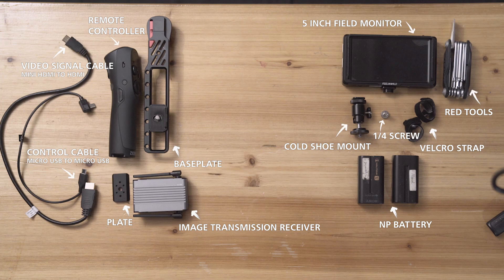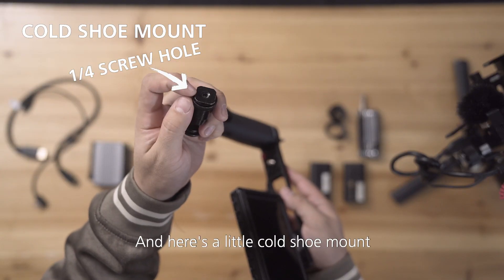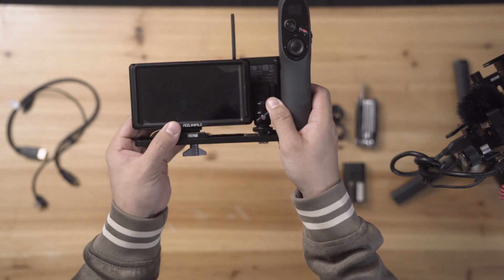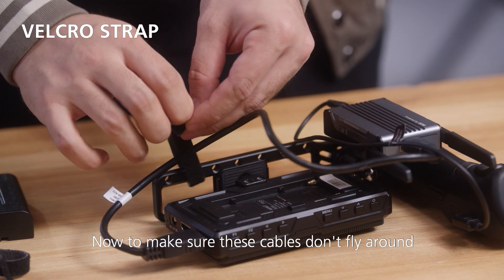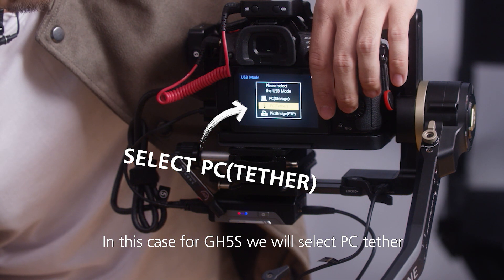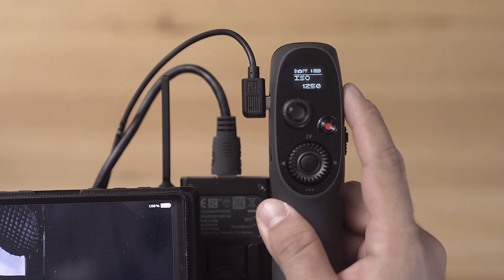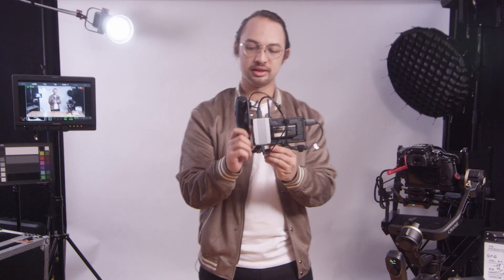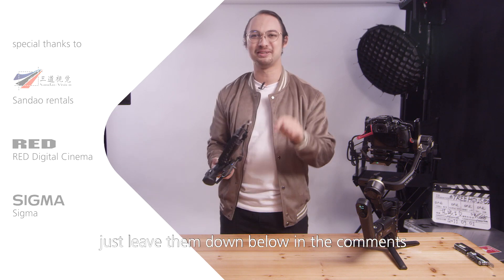Zhiyun Crane 3S OFFICIAL tutorials C3 wireless image transmission receiver and controller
Hi everyone, the long awaited offical Zhiyun Crane 3S tutorials are out. I hope this will help you and put any technical obstacles out of your way when creating your next awesome project.